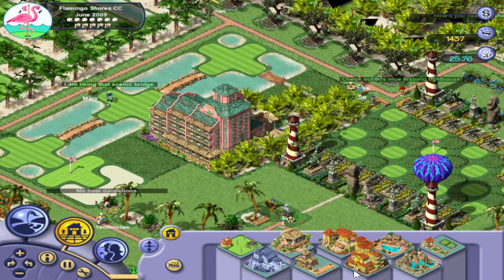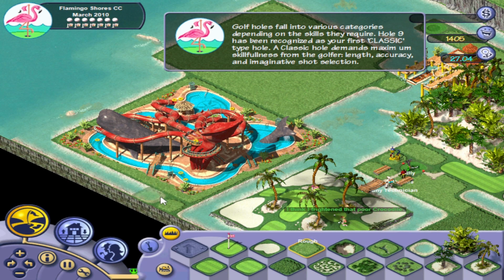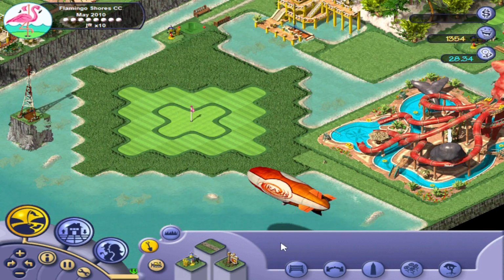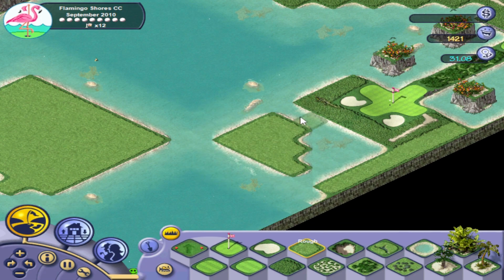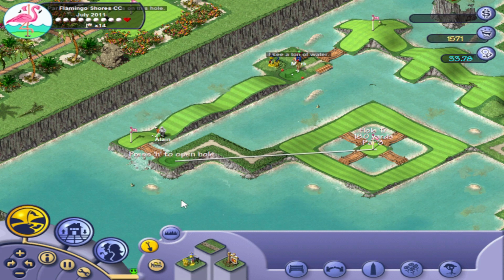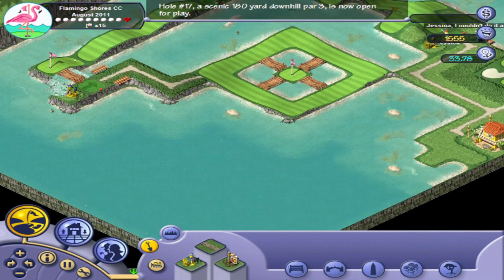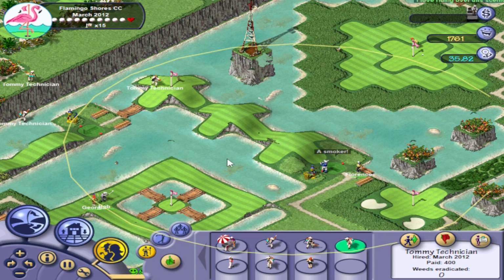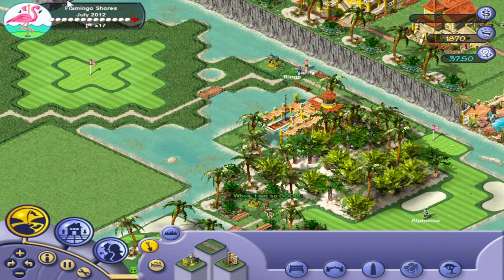Sid Meier's SimGolf - S02E03 - The final six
The course is swiftly growing, and we only have six more holes until 18 holes. But we're running out of space, so it's down to the wire.

00:00 Intro
01:25 Gameplay